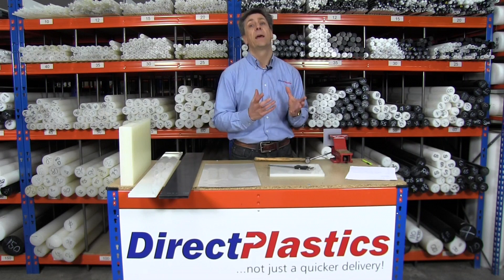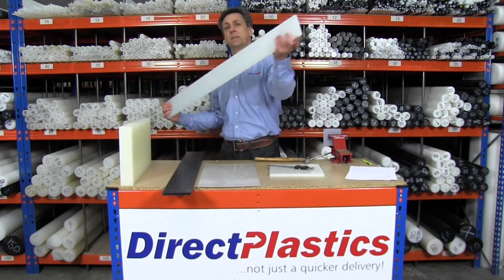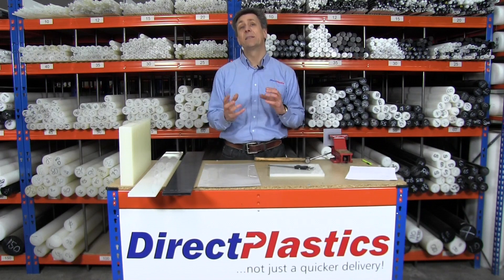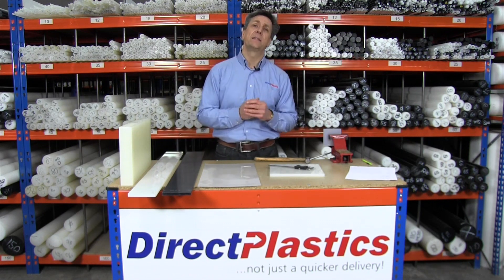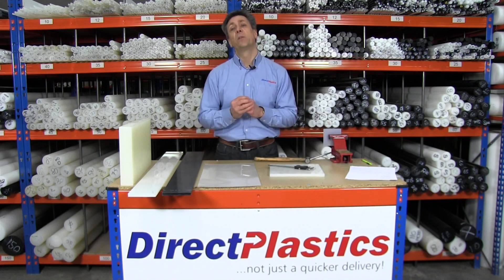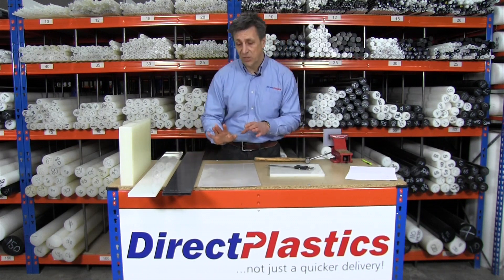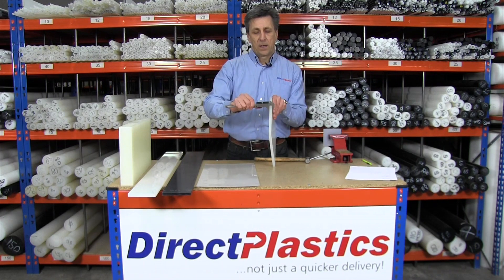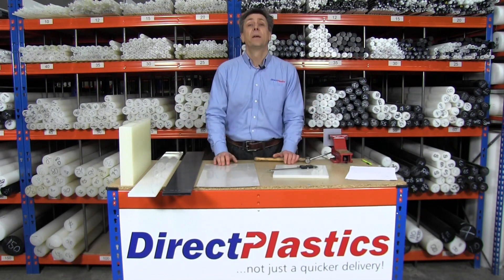Direct Plastics - Polypropylene Sheet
to buy Polypropylene Sheet and view our full range of engineering plastics.